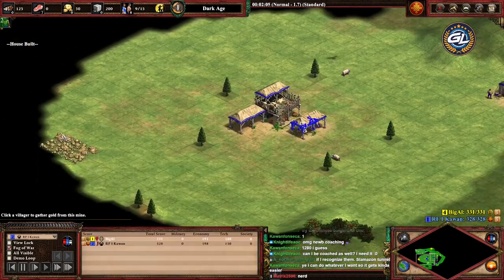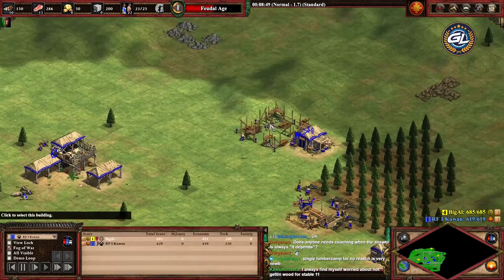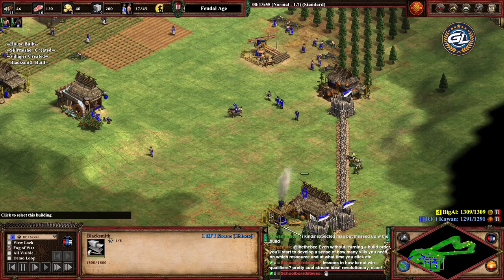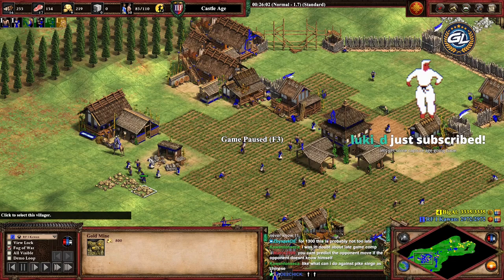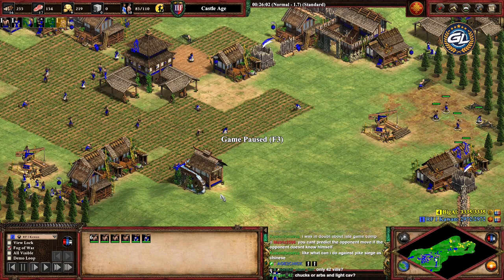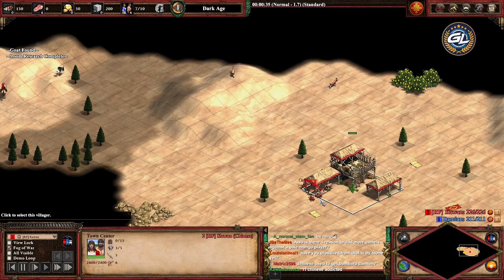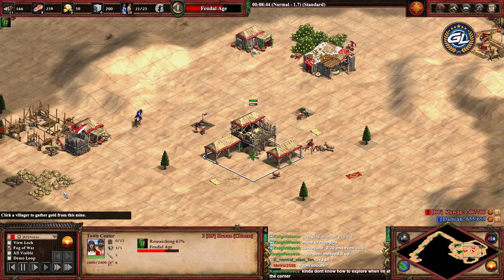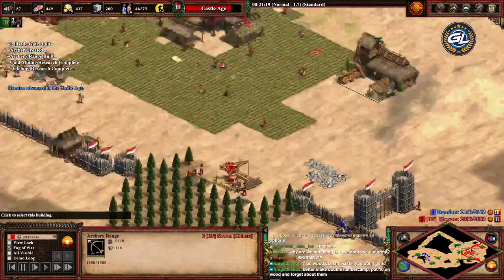Optimising Early Game | 12xx Rec Analysis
In Episode 1 of Lessons with Slam, Slam shows a 12xx rated player how to play Chinese. What do they need to do to optimise their starts?

Age of Empires 2 is a complicated game. Sometimes, a little push in the right direction can help players to kick on and improve. Slam is here to help with some analysis of your games.